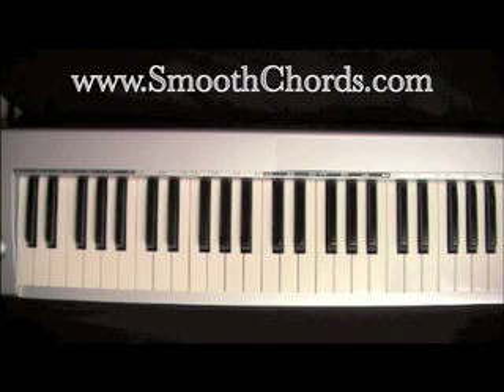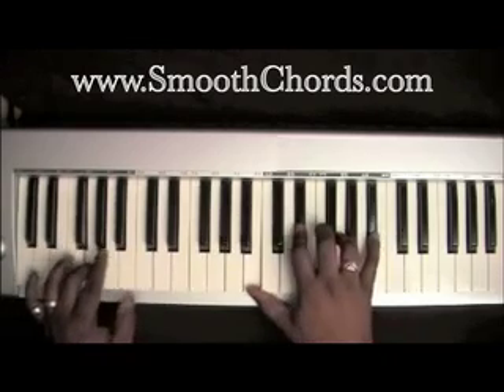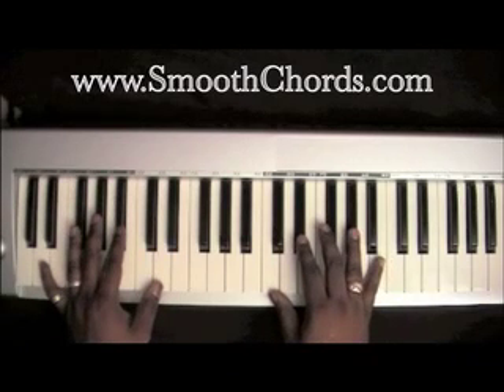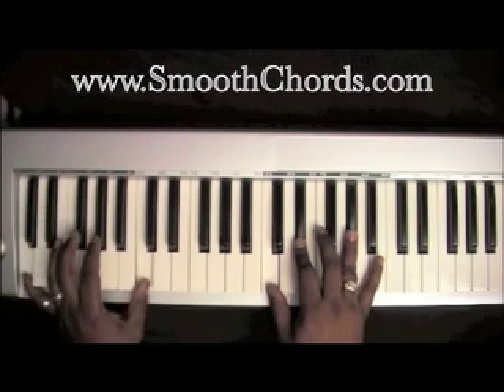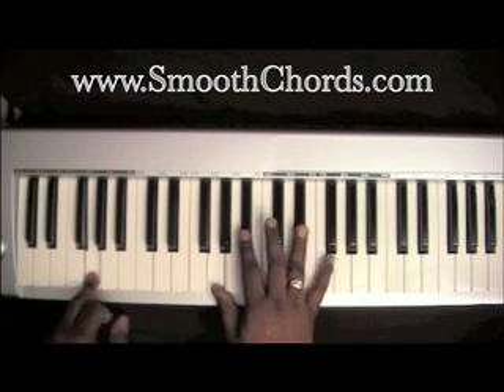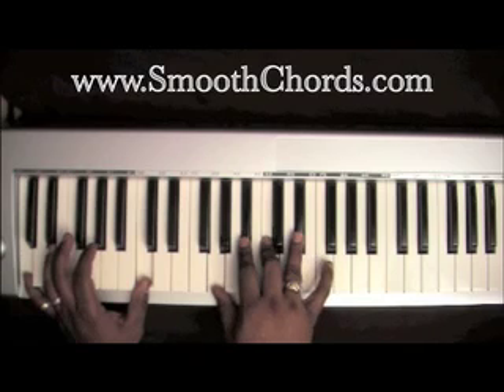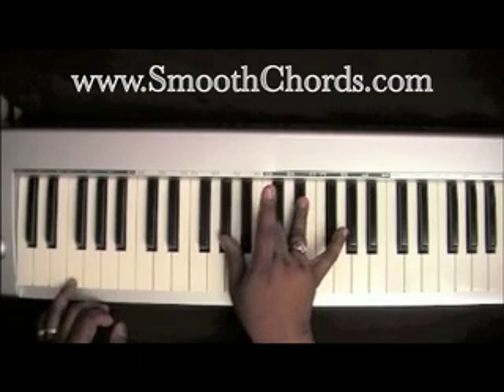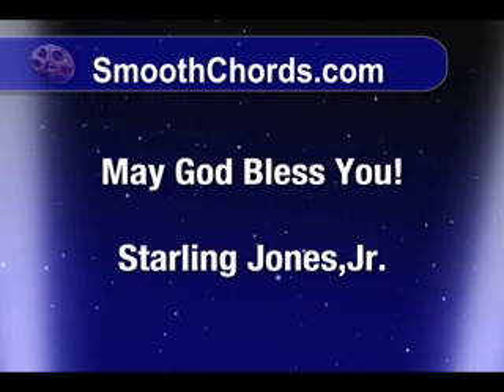Have Your Way - Karen Clark Sheard - Piano Tutorial